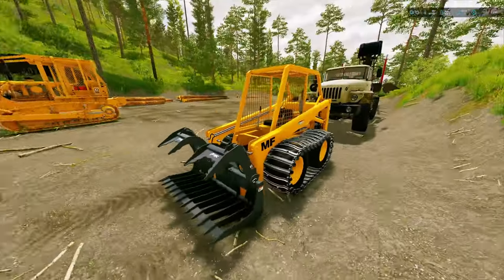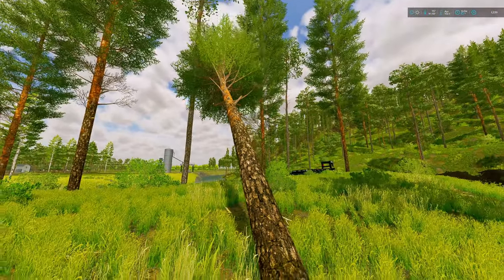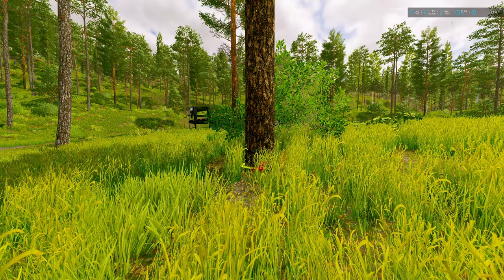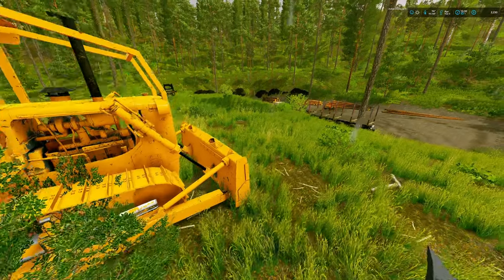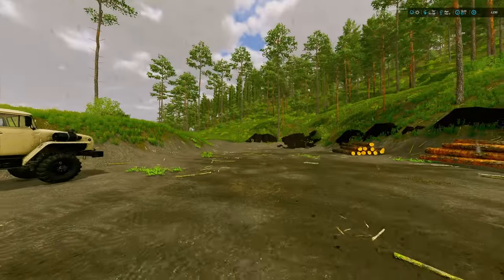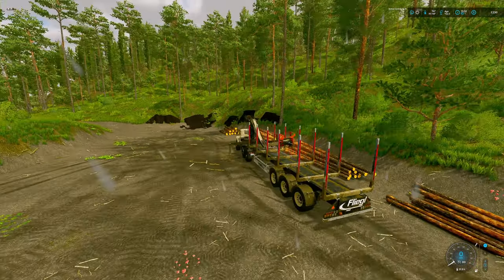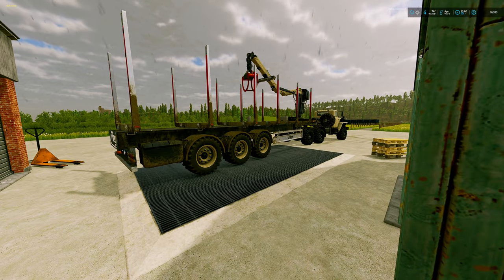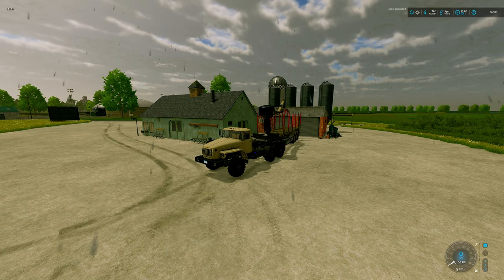Processing Logs | Hillibee Creek | Episode 22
In this one I process the logs we cut last time and clear the trees off the little hill and process those too

Happy Farming!

Mods used in this series:

Gameplay Mods:

-TerraFarm_MCE

-Info Message HUD

-Cultivator Field Creator

-Guidance Steering

-Trailer Axle Blocker

-Store Deliveries

-Real Dirt

-Real Mower

-3rd Person

-Paint and Terraform Anywhere

-Precision Hands

-LumberJack

-CoursePlay

-Reduce Engine Braking Force

-Exhaust Extension

-Enhanced Loan System

-Color Grading Editor

-Construction Screen Zoom

-Extended Game Infodisplay

-Show Fill Level Name

-Repair Place

-Critters

-Free Fences And Bushes

-HUD Toggle

-Player Position Saver

-Free Landscaping Tools

-Better Time Scale

Equipment:

-MF711

-CatD7G

-50ft Gooseneck Trailer

-Brush Hog

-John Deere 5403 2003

-FarmCon22 - John Deere 710

-John Deere 6M Series

-Lizard 44202/5557

-Fliegl Timber-Runner Z Crane Pack

-Husqvarna S2800

-TLX 1982 Special

-Lizard U7XX

-Guttler Mayor

-Gorenc Graser 600

-John Deere B 12ft Grain Drill

-GVS 6u

-QuickBale

Buildings:

-Shed Package

-Fieldshelter

-Small Farm Pack